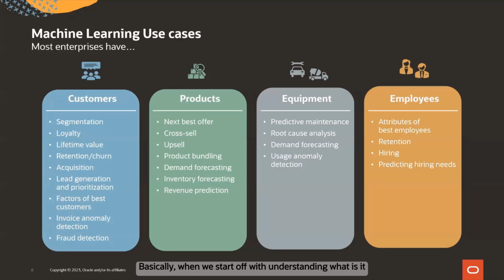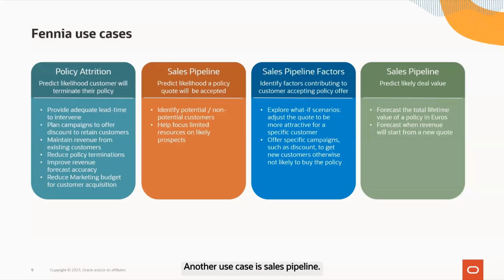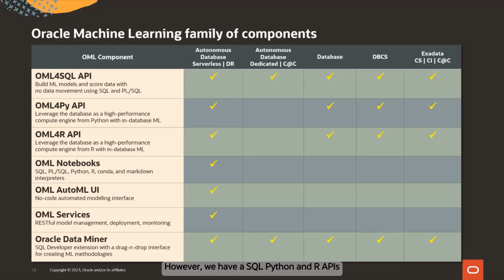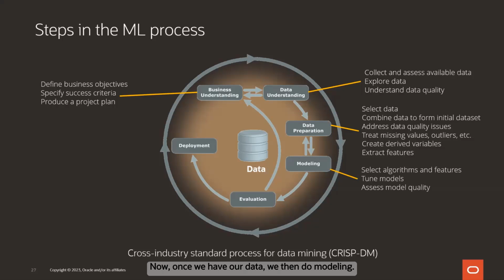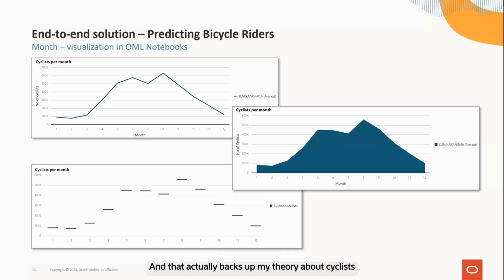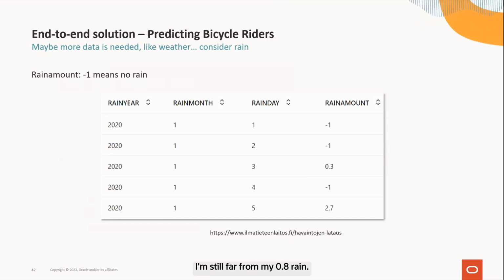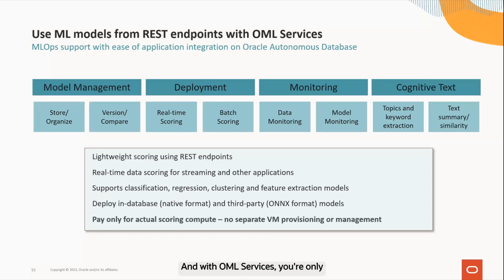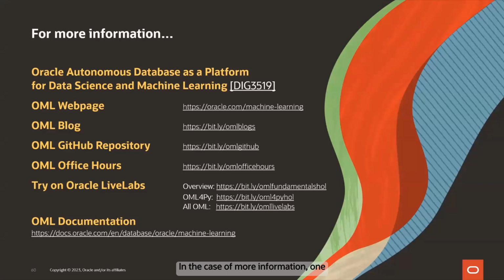Getting Started with Oracle Machine Learning—Build and Deploy Your First Model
New to data-driven AI-based solutions? Did you know you can easily use Oracle Autonomous Database (and Oracle Database) to build machine learning models on your enterprise data to address key business problems? And you can do it without incurring the cost and complexity of deploying additional analytical tools. With Oracle’s converged database, machine learning is at your fingertips—whether through popular data science languages like Python, R, and SQL, or no-code user interfaces. This quick-paced introduction to in-database machine learning is illustrated with specific customer use cases for those new to machine learning and data-driven AI-based solutions.